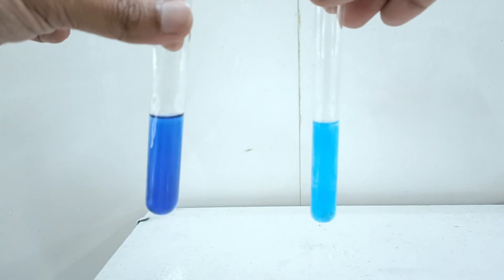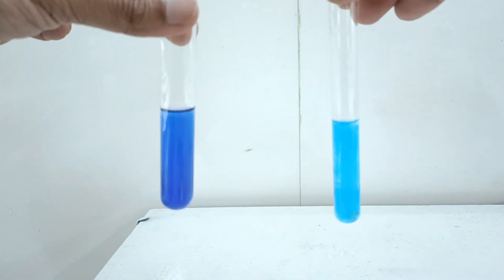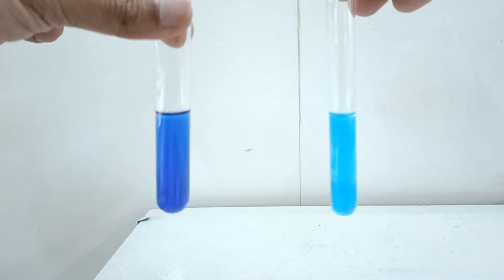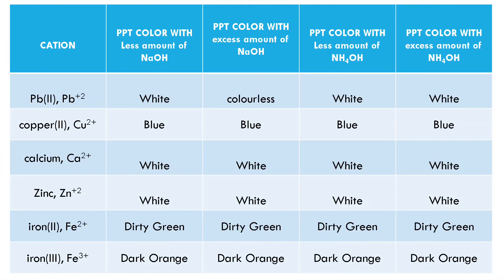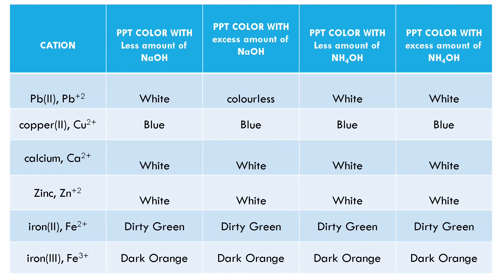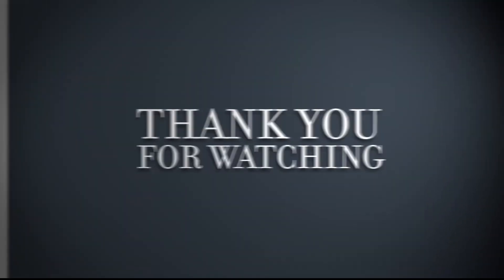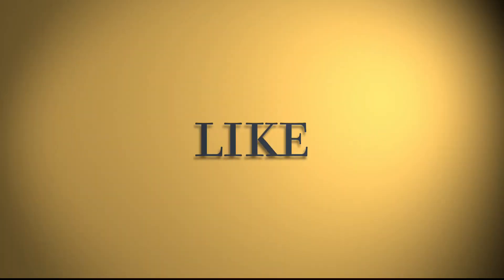Cation test for Salt samples of Pb+2, Ca+2, Cu+2, Fe+2, Zn+2, Fe+3 Class 9-12 Chemistry Practical